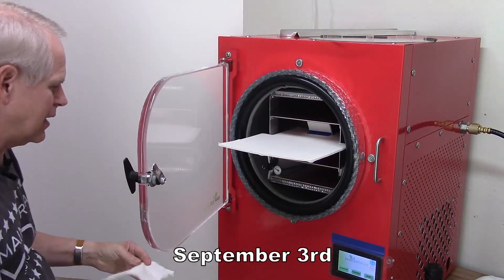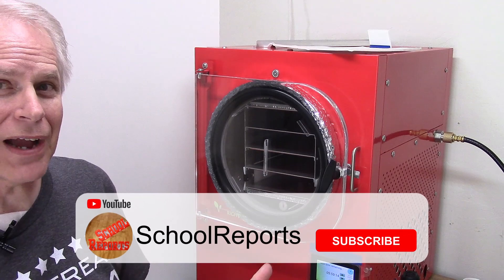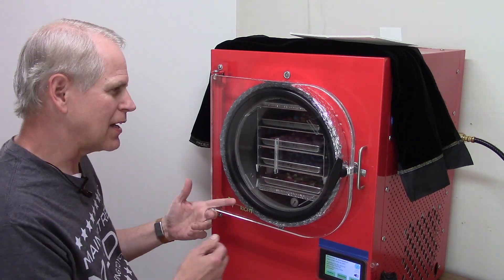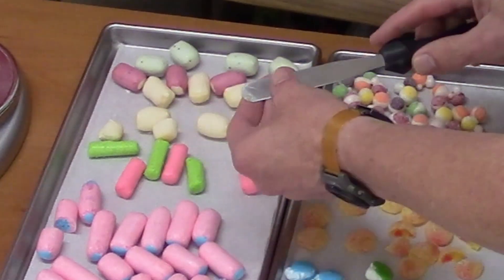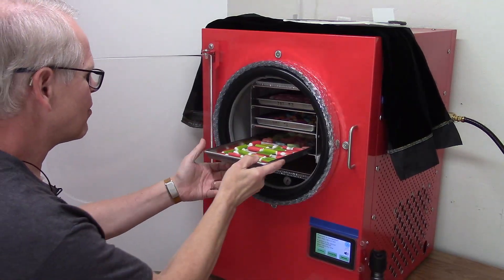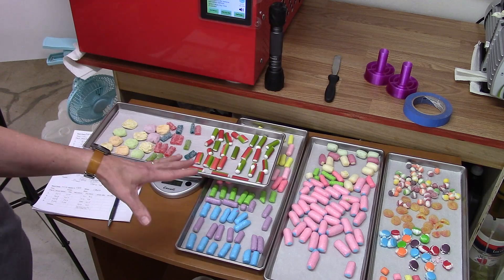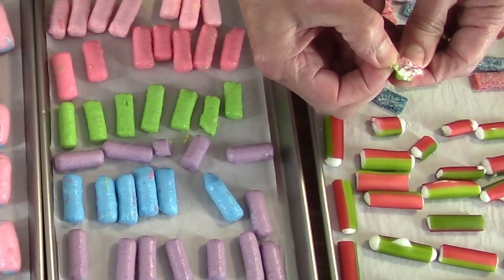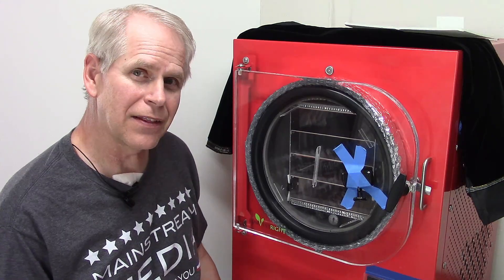Freeze Drying - The Next 50 Batches - Batches 564 & 565 - Candy for #1 Child, Misc. Kinds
Freeze dryer batch #564 & 565 - Two batches of misc. candies and Laffy Taffy for #1 child.

Total batch 564 time: 9 hours 12 minutes
Weight before drying: 1.8 lbs. Weight after drying: 773grams (about 1.7 lb)
Bagged into ziplocs for "taste testing"!

Total batch 565 time: 13 hours 30 minutes
Weight before drying: 3.5 lbs. Weight after drying: 1369 grams (about 2.7 lb)
Bagged into 28 clear front snack bags.

 Fur Elise by Beethoven